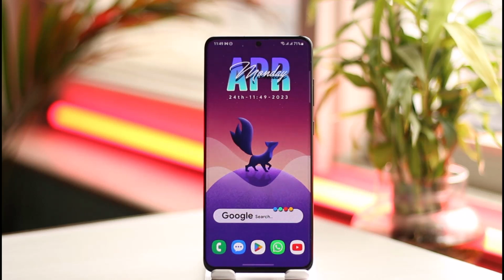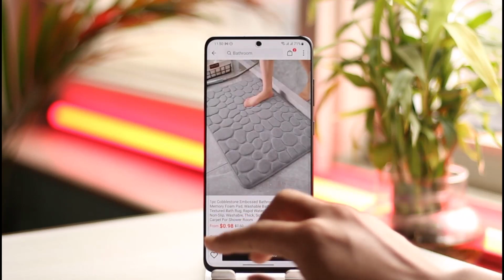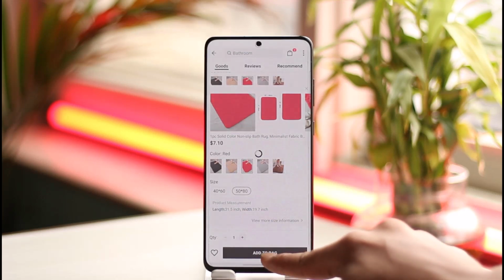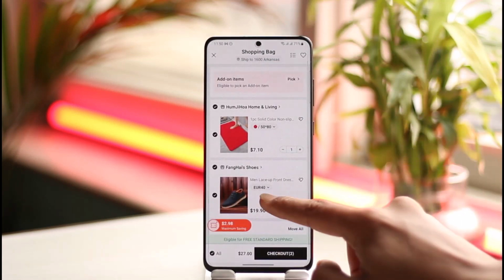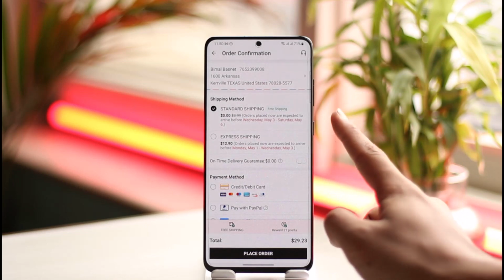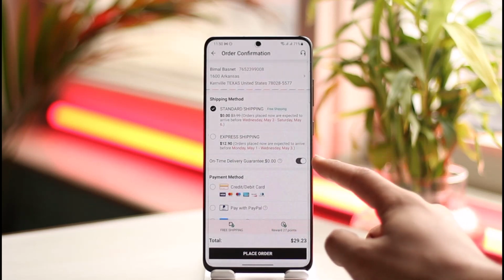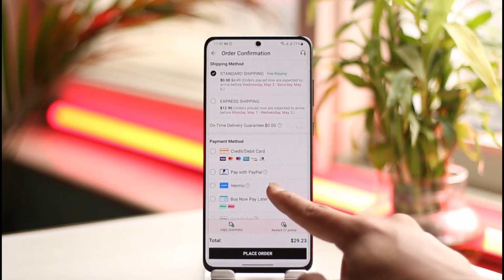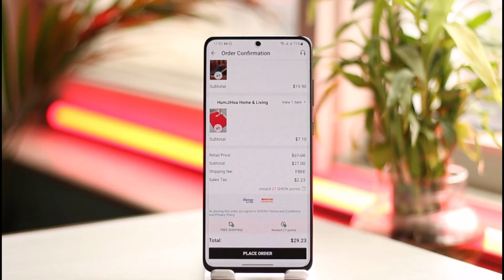How to Place an Order on Shein App - How to Buy on Shein App !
In this tutorial video, I am simply going to show you how you can place an order on Shein.

~Chapters:
0:00 Introduction
0:10 Place an Order
1:16 Conclusion